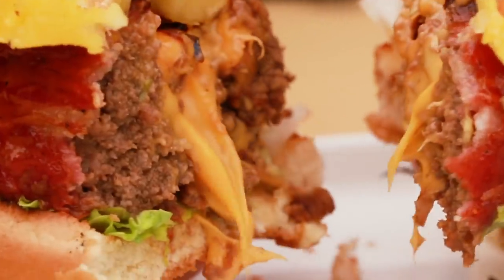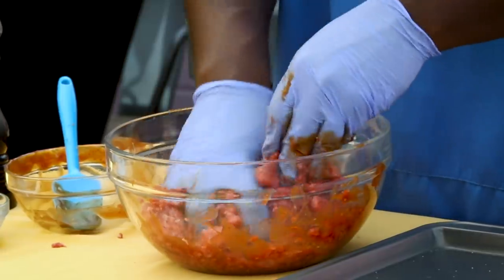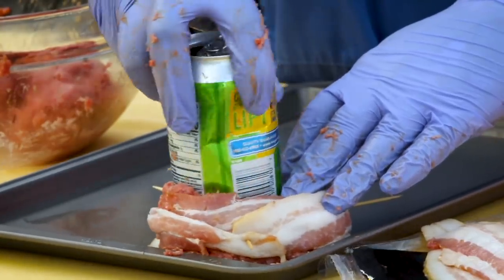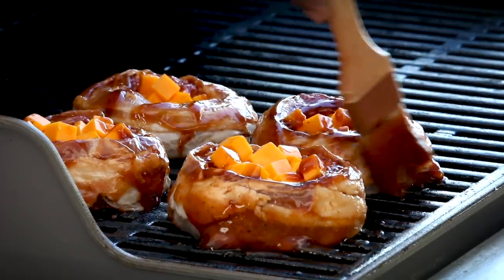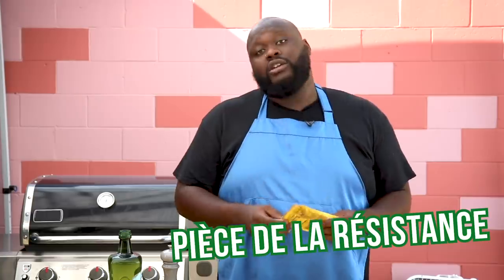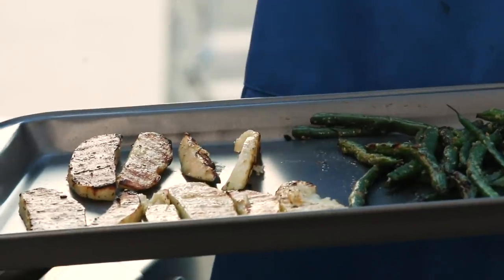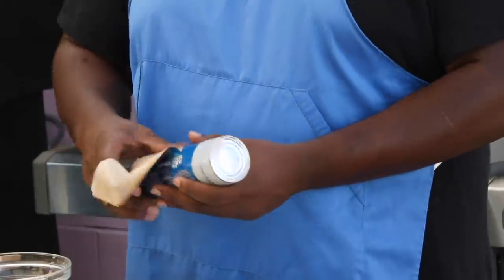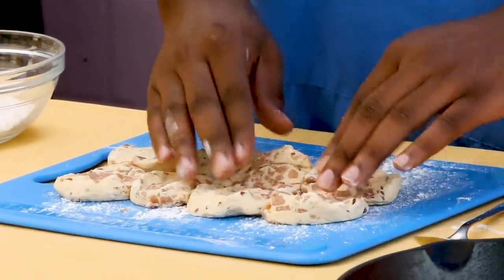How To Make A BBQ Dinner for $5.10 A Serving • Tasty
David (@foreverkofi) show us how to make a delicious BBQ for just $5.10 a serving!
We are aware of a current recall regarding peaches. This video was made prior to this finding.

We're celebrating Tasty's 5th Birthday!! Join us by sharing a photo or video of your favorite Tasty recipe for a chance to be featured on our page 🥳 Don't forget to TASTYTURNS5

Tasty
Tasty

MUSIC

STILLS
/BuzzMoji
Sugar of Sugarcane with a scoop, burlap sack, crystal sugar
ikryannikovgmailcom/Getty Images
Set of isolated jars or bottle with oil product
Yevhenii Dorofieiev/Getty Images
BBQ Flat Design Icon Set
bortonia/Getty Images
Overhead Angle Of Foods And Cooking - Breakfast
diane555/Getty Images
Vector watercolor illustration of olive oil
aninata/Getty Images